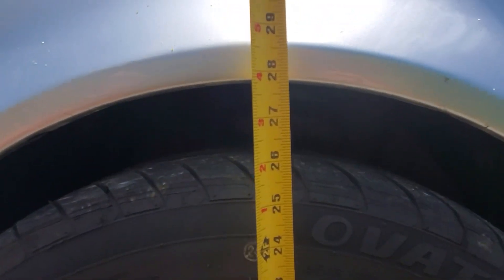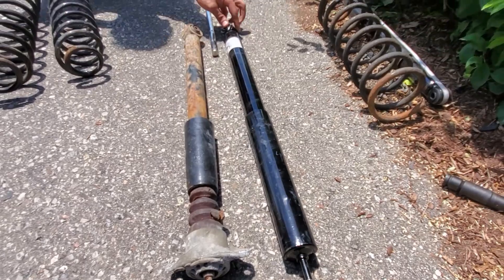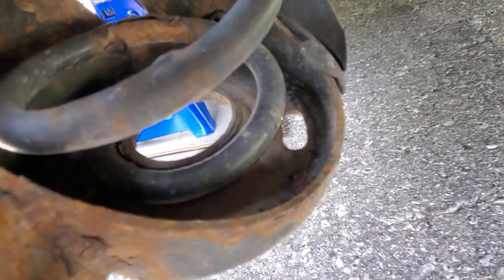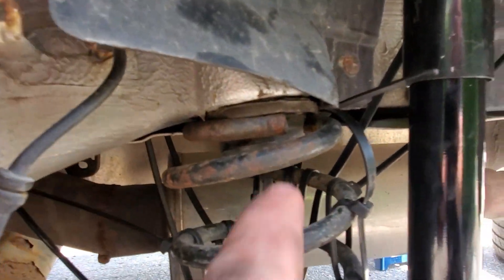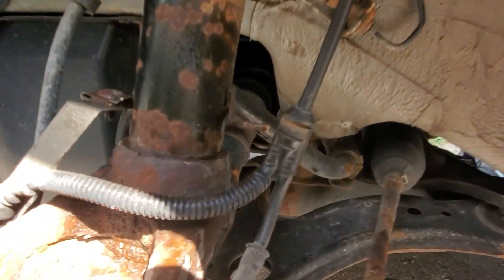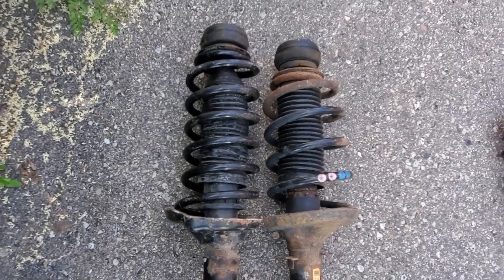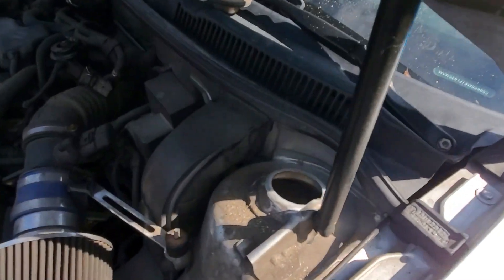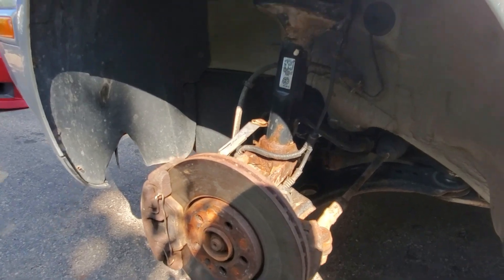MK4 Jetta Wagon Gets A "Jeep" Lift Kit!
Finally Installed the popular jeep spring lift kit for the mk4 vw platforms, I used stock front springs from a TJ jeep to replace the jettas stock rear springs and used a gas shock from a 1999 f150 truck , and stock front springs from a JK jeep to replace the stock front spring on the stock front assembly, THIS IS MY FIRST TIME DOING THIS SO I WAS LEARNING THE WHOLE TIME SO DONT HATE LOL